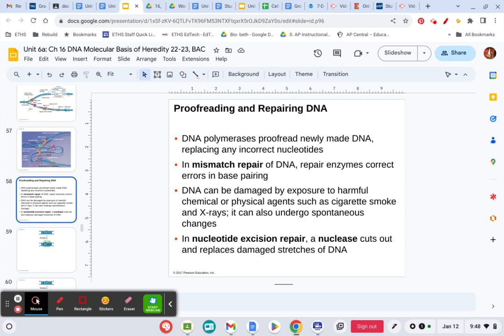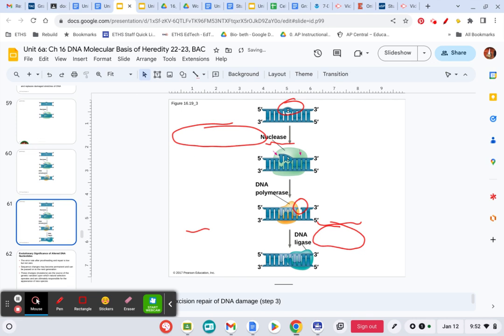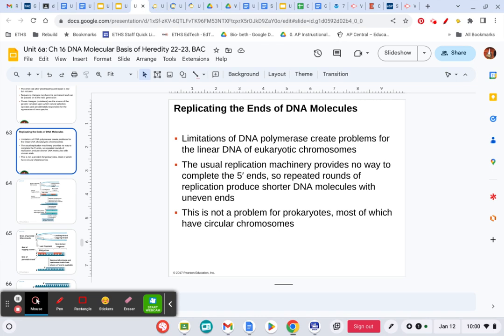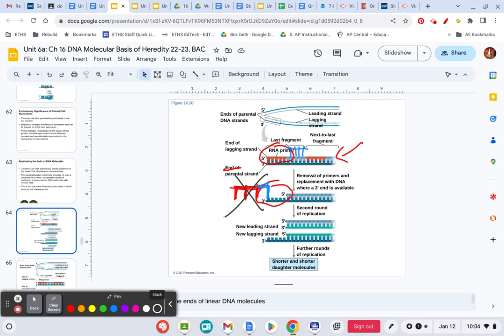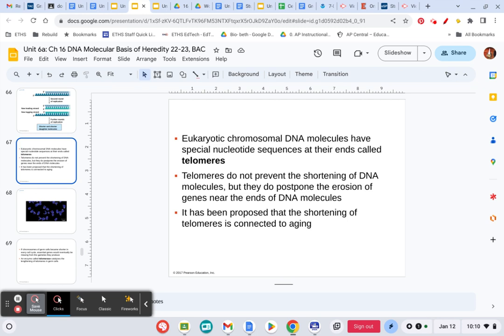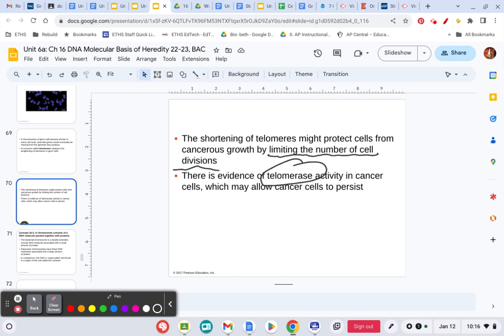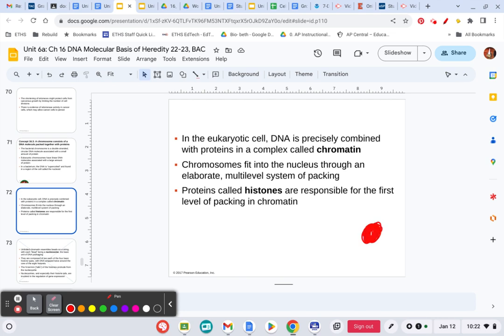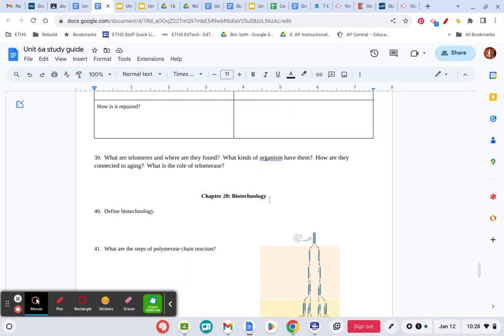Unit 6a DNA proofreading and telomeres